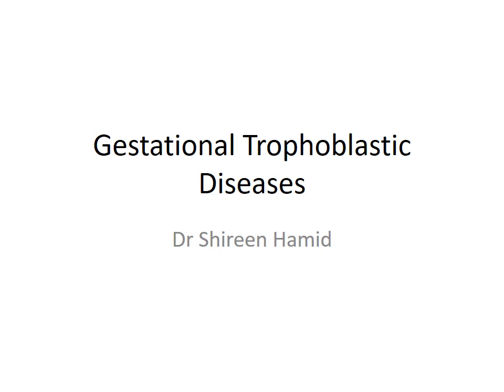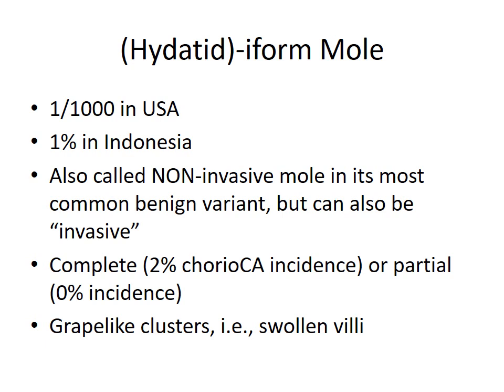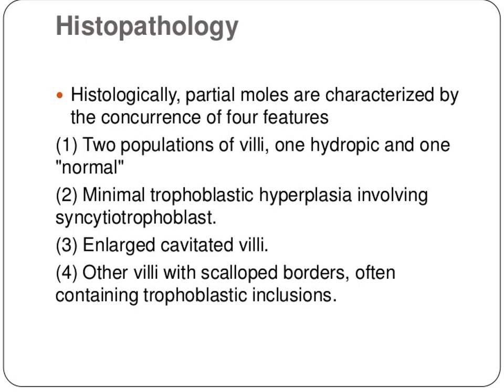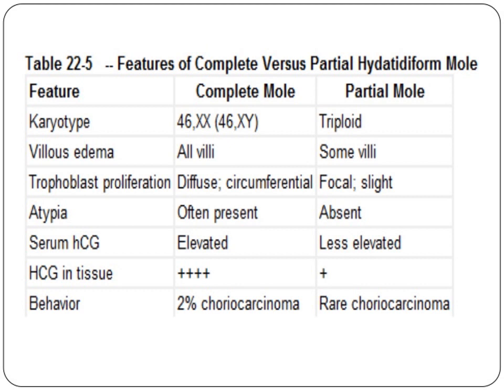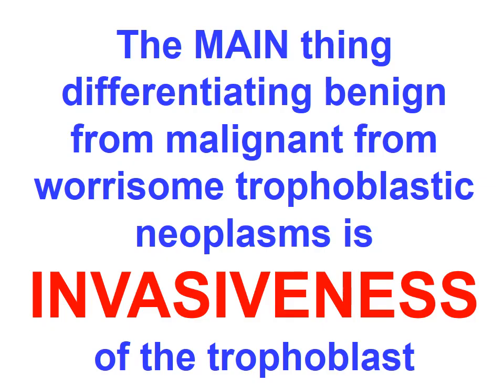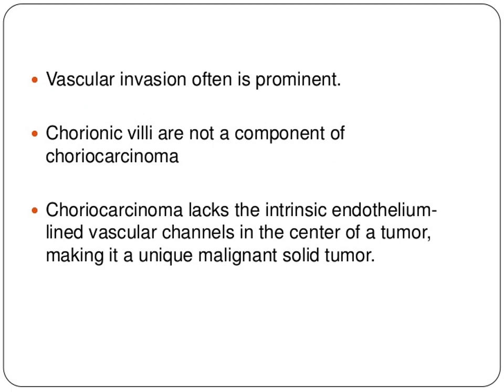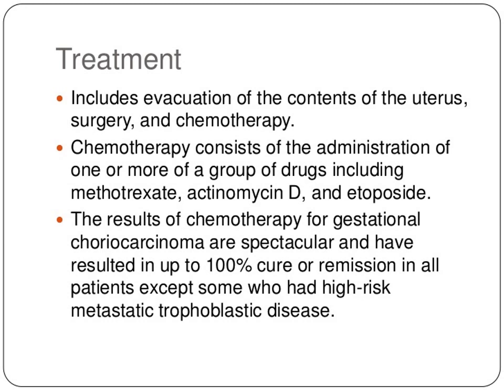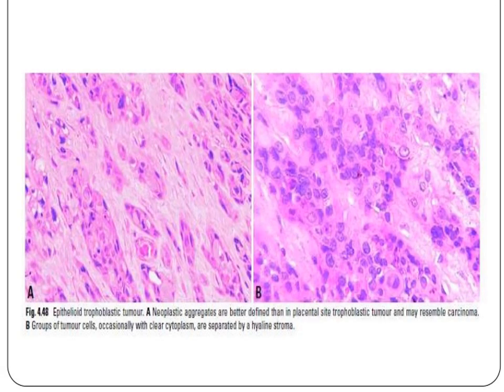Gestational and placental disorders Lecture 2 By Dr Shiri Class 4th year